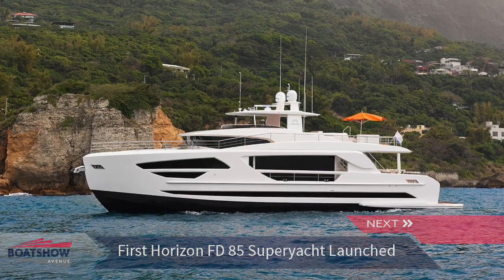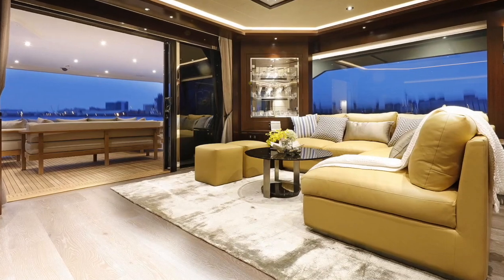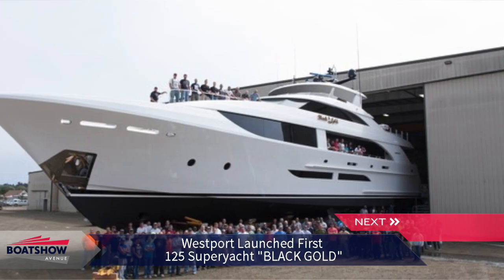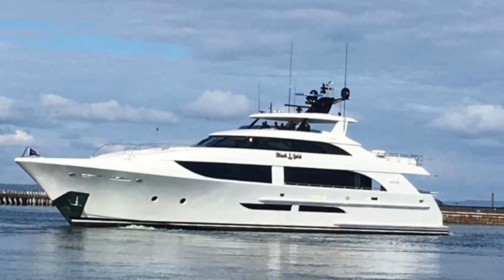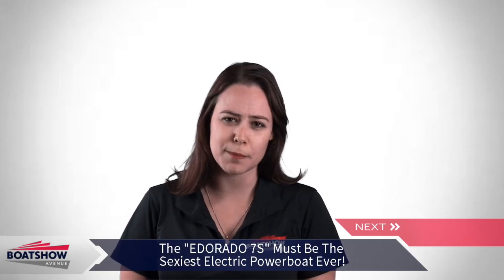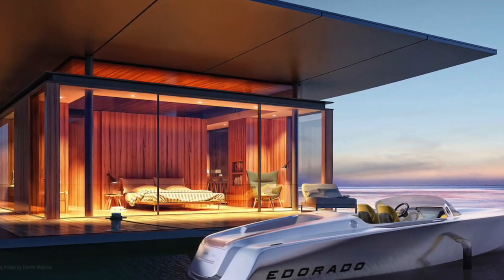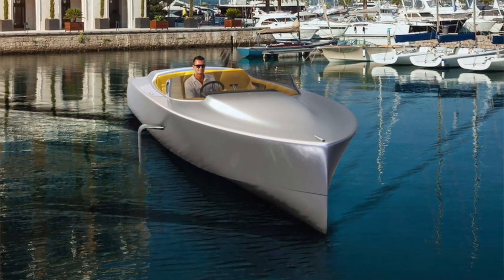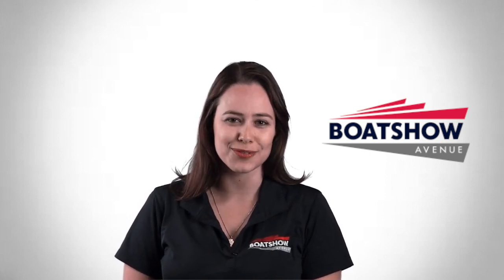NEW Electric Powerboat 'EDORADO 7S', Horizon FD85 Launched, Westport's 125 'BLACK GOLD' & much more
Headlines:   The first Horizon FD85 launched, first ever Westport 125 also launched and a brand new electric powerboat concept.

It’s August 12th and this is Morgane with your daily marine news

The first hull in the Horizon FD 85 series has been launched and is ready for delivery to her new owner, the Taiwan-based yard has confirmed. Measuring 25.99 metres LOA, this new all-GRP model from Horizon Yachts features interior and exterior design by Dutch design studio Cor D. Rover.

The first ever 38 metre Westport 125 - named ‘Black Gold’ - has been launched into the waters of the U.S., marking an evolution in the shipyard’s offshore superyacht range. With the newly launched version of the 125 boasting the latest in composite fiberglass yacht construction techniques, specifically engineered to optimize comfort, interior and exterior spaces.

A brand-new electric powerboat concept, the Edorado 7S looks absolutely incredible while it’s silently racing through the waves at breathtaking speeds. This innovative vessel pairs a high-performance electric powertrain with a stylish, eco-friendly design that would surely impress every single one of us.